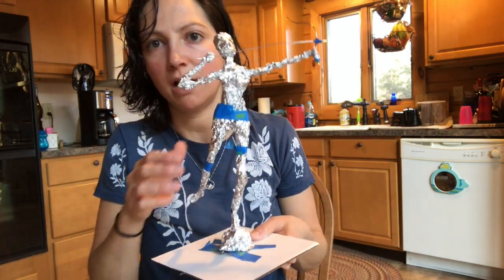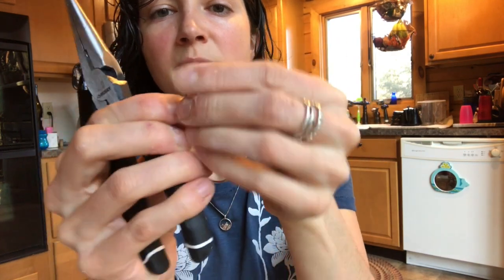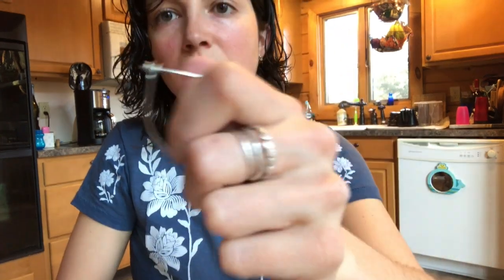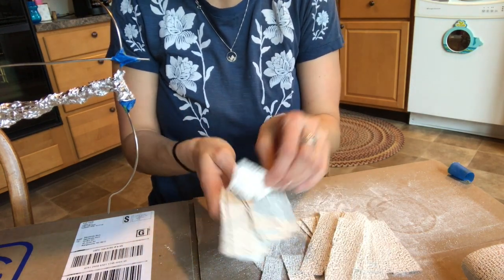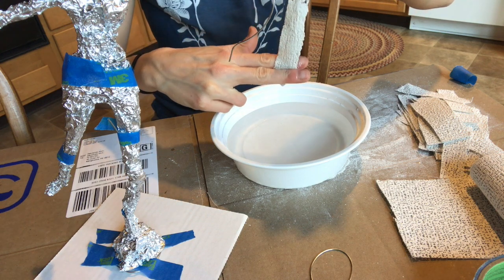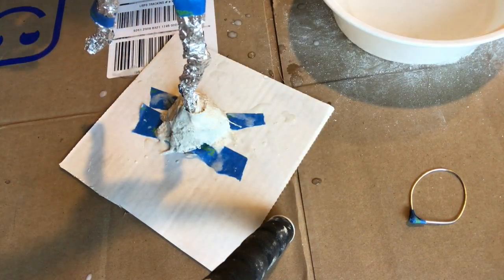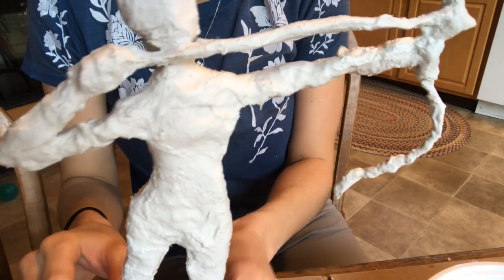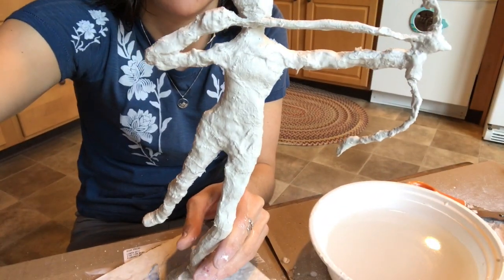Figurative Sculpture Methods